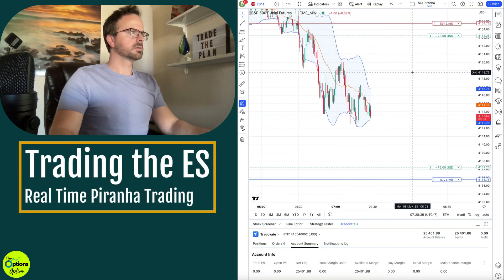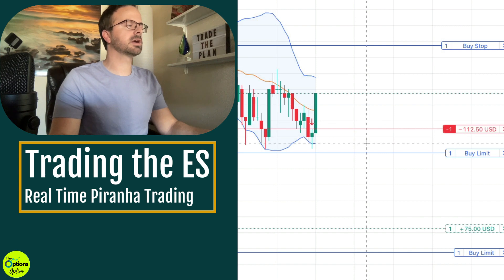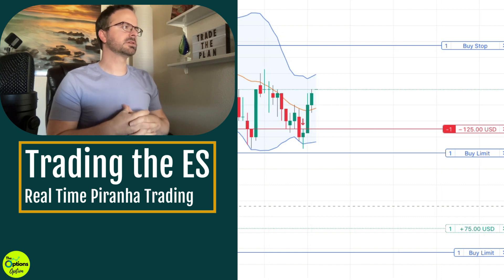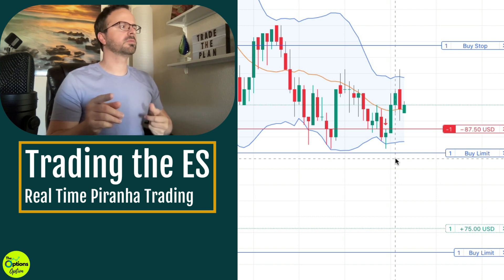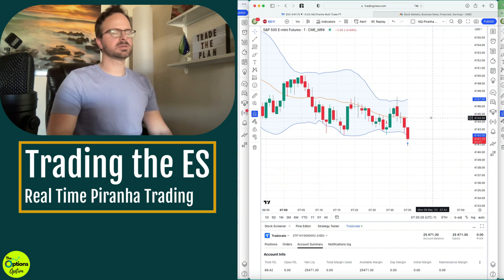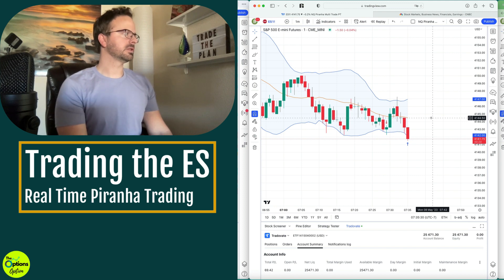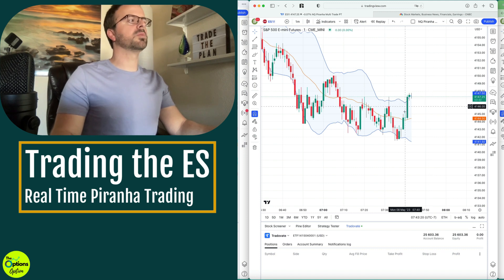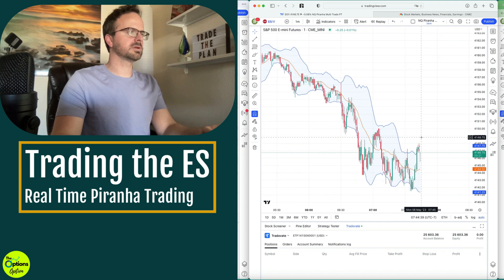WATCH ME TRADE! | DAY TRADING Futures Using the Piranha Trading System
Unedited trading footage.  Knowing your probabilities is the key to trading success for the long haul.  Watch me trade the new system that uses this knowledge to position in different ways and corner a winning trade on one of my accounts.  I explain the reasons for changing position size.

Also, watch me trade the stock market using the futures market for efficient scalping trades with high probability of success.